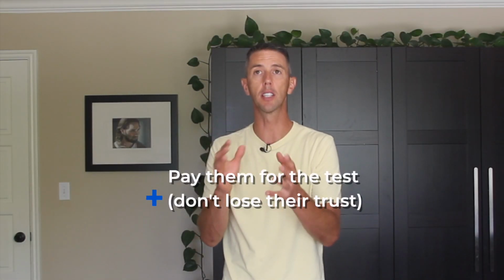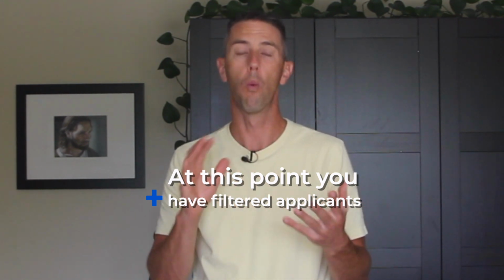How To Hire a Social Media Manager? - Practical Advice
When it comes to hiring for Social Media, I follow some simple steps. It may look like a long list but trust me, it’s effective. It’s something we’ve refined over the years. With this process, we’ve found the right person 80% of the time and experienced fewer turnovers.

As mentioned on 5:03, you can find ROCK STAR Filipino workers such as Social Media Managers here:
✔️ Post a job or browse through our database of over 1 million online Filipino workers.

Do you have questions about hiring an OFS (Online Filipino Specialist)?

My book "The Outsourcing Lever" will:
✔️ Reveal my secrets for hiring, recruiting, training, and managing OFS in the Philippines
✔️ Teach you how your business can thrive with Filipino workers
​✔️ Give you all of the tools to hire competent ROCKSTAR OFS
​✔️ Give you step-by-step guides on how to train your Filipino worker so they can take the load off of your plate
✔️ ​Turn you into an expert communicator and manager for your Filipino team
✔️ ​Give you the freedom to work ON your business instead of slaving IN your business

As mentioned on 4:10, see my foolproof way to find a ROCK STAR Filipino worker:

I'll show you my DETAILED RECRUITING method when I hire my OFS

My One VA Away recruiting training:
✔️ Is quick and effective. You don't have time to waste.
✔️ No more guessing or hoping you're doing things right
​✔️ Has proven successful over and over and over.
​✔️ Took me more than 15 years to hone and perfect.
​✔️ Has only been shared in detail with a select few in my inner coaching circle.
​✔️ Will guarantee you a fantastic OFS hire with very few exceptions.
✔️ It takes only 2-3 hours to complete
​✔️ Will give you the confidence you need to pull the outsourcing trigger, make your first Filipino OFS hire, and help you get your life back.

- Timestamps -

0:00 Intro
0:18 1. Decide what their role need to be
0:42 2. Go to OnlineJobs.ph
1:22 3. Write your job post
1:42 4. Interview them with lots of questions
2:01 5. Test them
2:39 6. Negotiate your terms upfront
3:15 My experience with negotiating
3:45 7. Hire them
4:10 OneVAAway.com
5:03 OnlineJobs.ph